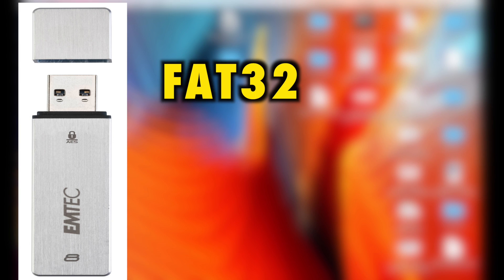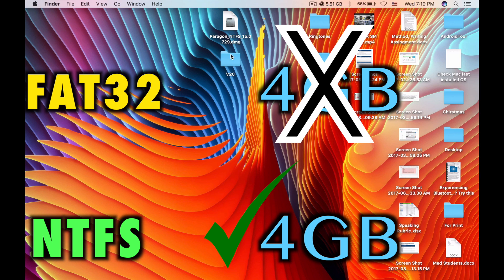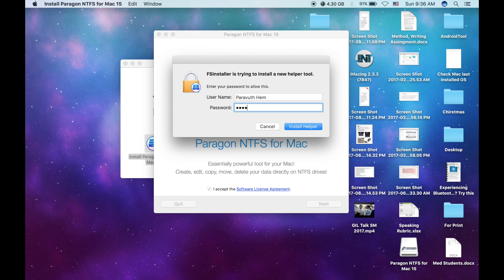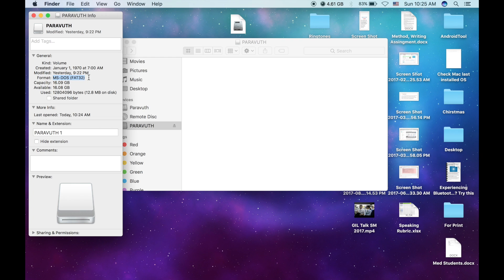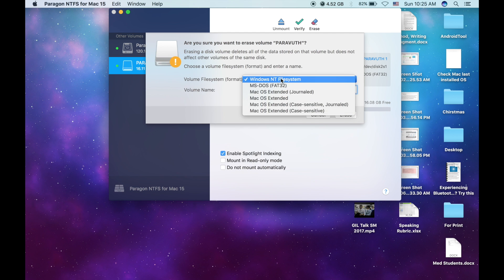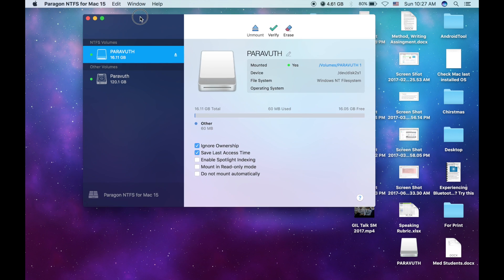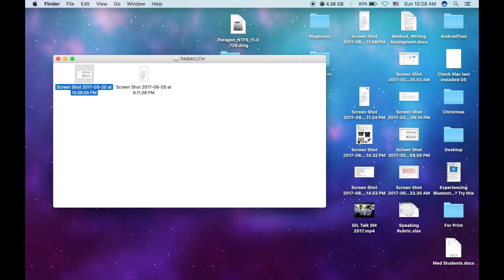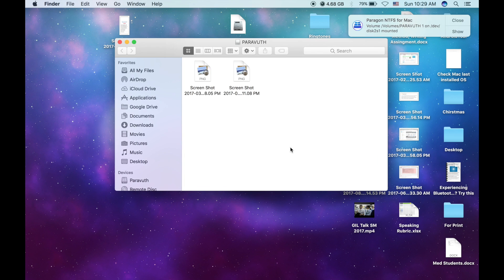macOS Sierra - How to read / write / format NTFS drive on mac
➵ Recover 100MB files for FREE! Try Wondershare Recoverit Data Recovery Software for Windows and Mac
➵ You can also read and write to NTFS drives on Mac without software and for free, find out how to do it
➵ Read, write and format NTFS Drive with easy tips working on macOS Sierra 2017. What is NTFS? What is the different between NTFS and FAT 32? Find out for the answers here. Please enjoy!

50mm lens
24mm-105mm ii USM